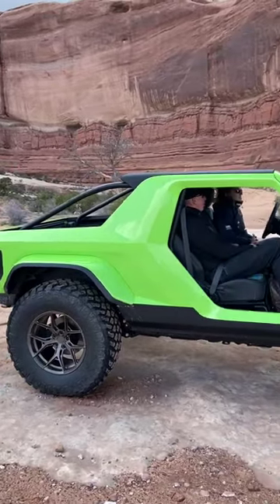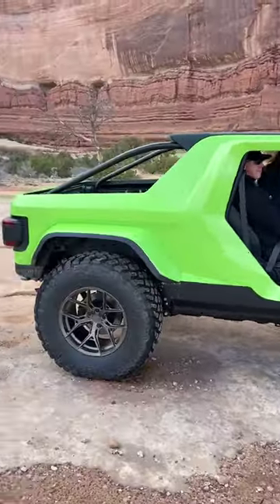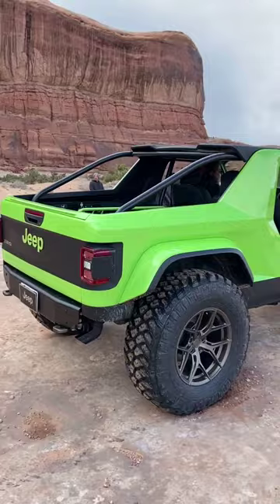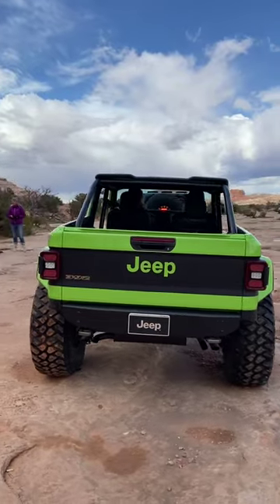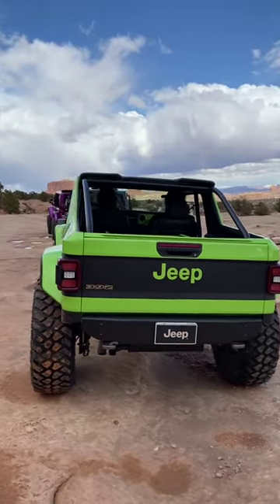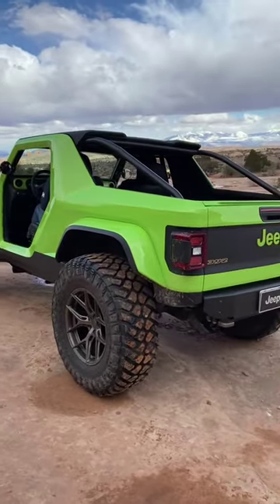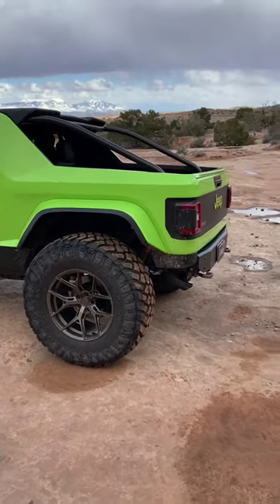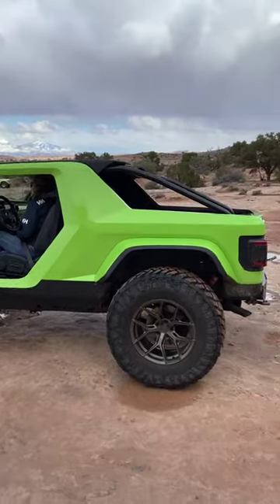Jeep 392 Scrambler concept walkaround